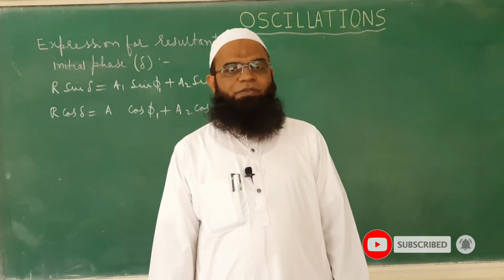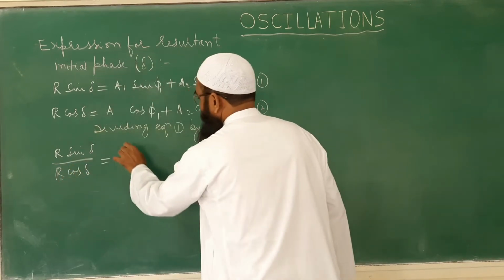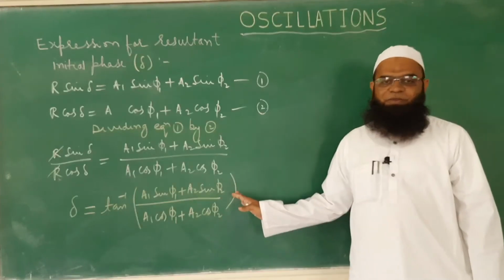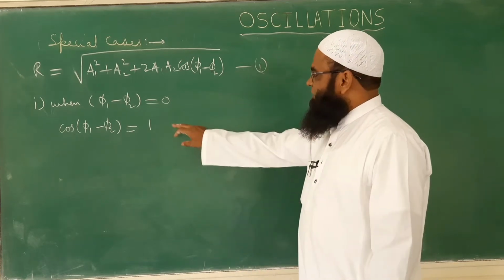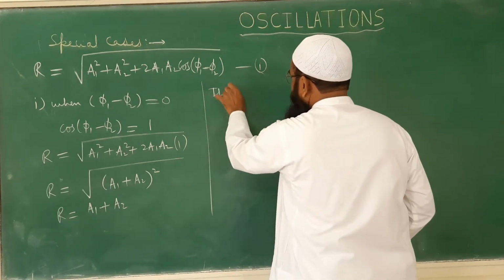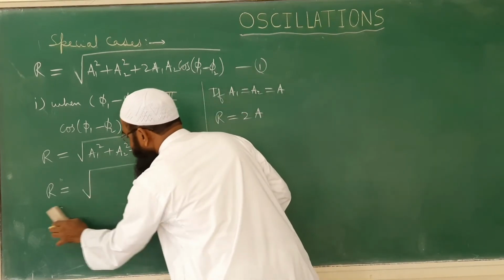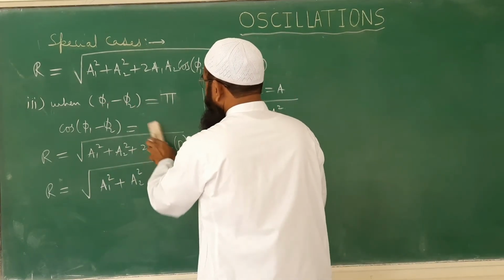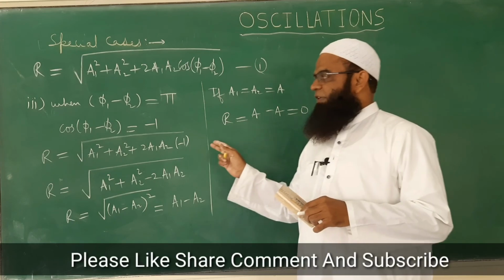OSCILLATIONS | SHM | XII SCIENCE | PHYSICS | SHAKEEL SIR PHYSICS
composition of two parallel shm's
# special cases of phase difference